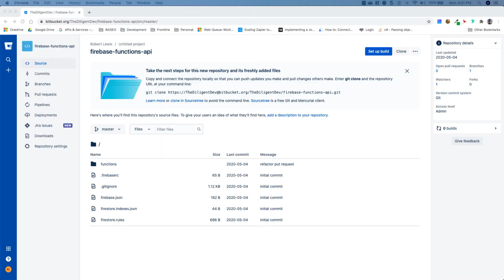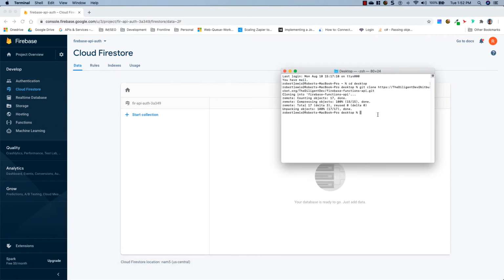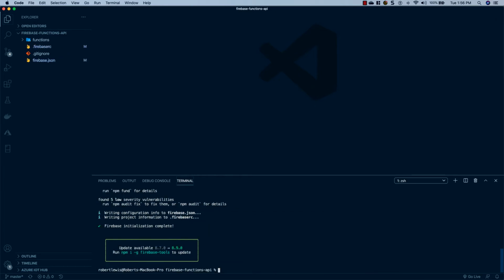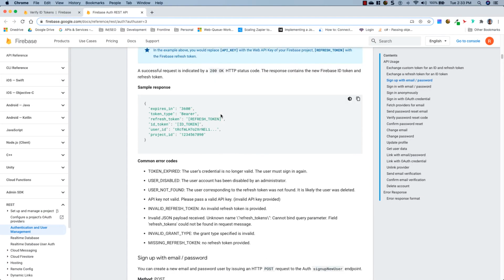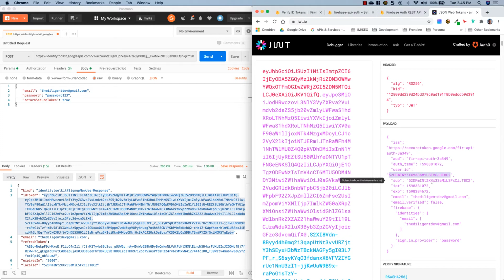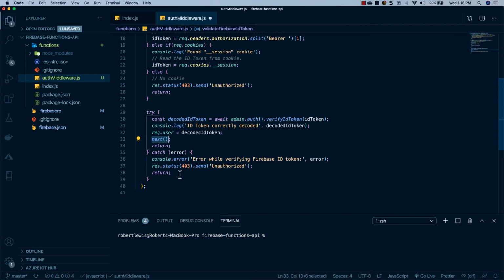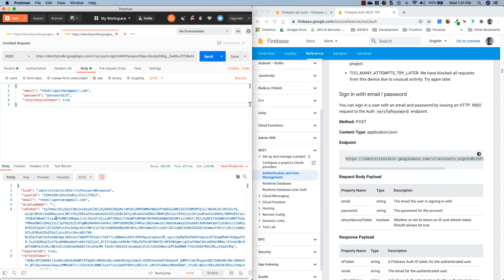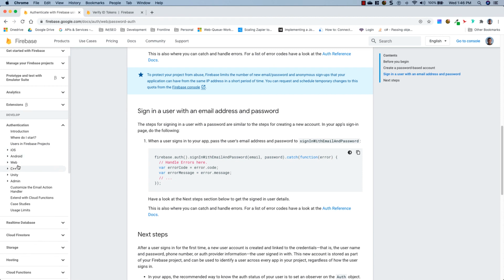Firebase Functions Authentication - The Diligent Dev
In this tutorial, we’re going to look at how to implement Firebase Function Authentication. This will build on top of another video where we built out our Firebase Functions REST API. We’ll learn about how to generate Firebase tokens and verify them on the server to lock down our API routes.

Timestamps
0:00 Intro
0:38 Cloning API Project
1:28 Project Cleanup
2:05 Firebase Project Setup
3:19 Firebase CLI Setup
4:30 Initializing Firebase in the Project
6:17 Project Overview
7:35 Firebase ID Token Overview
8:42 Firebase Auth REST API
12:13 Creating our Firebase Function Authentication Middleware
15:10 Adding Middleware to Endpoints
16:14 Deploying our Firebase Functions